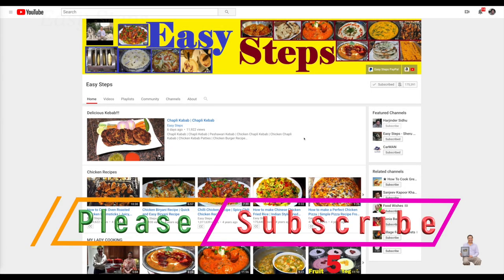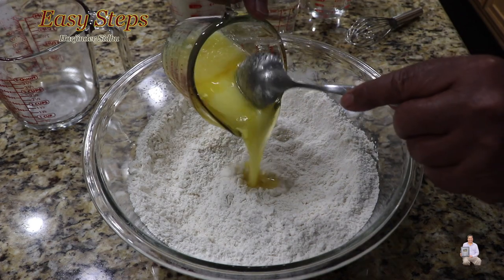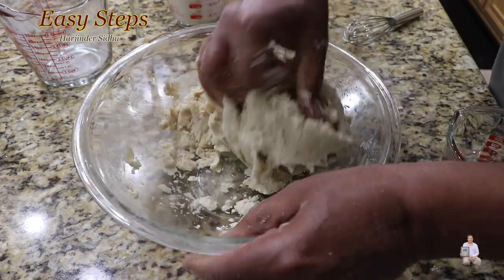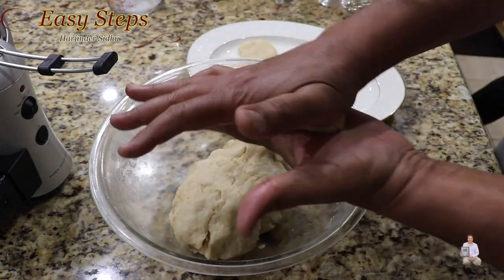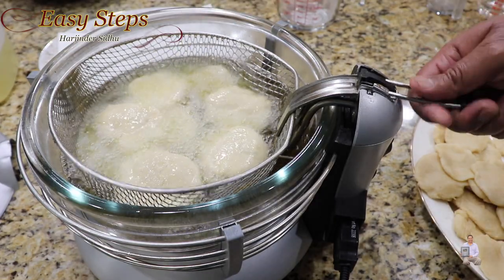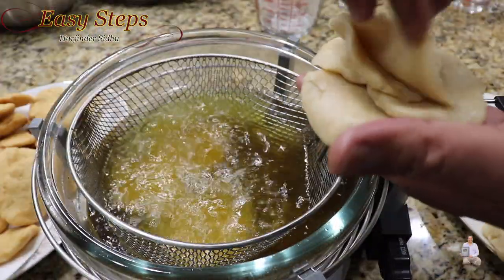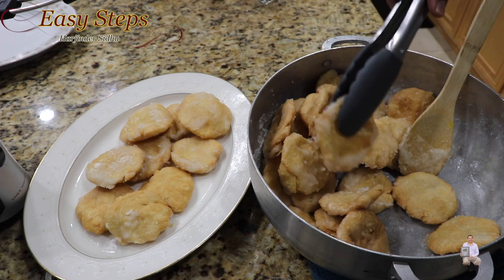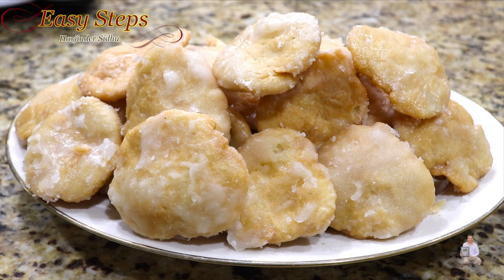How To Make Meethi Mathri | Sugar Coated Crackers Recipe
How To Make Meethi Mathri at Home | Sugar Coated Crackers Recipe | Mithi Mathri Snacks Recipe | Khasta Sweet Mathiya Recipe

Ingredients List:
Step 1: Prepare Dough
4= Cup All-Purpose Flour
½= Cup Desi Ghee
¼= Tsp Baking Powder
½= Cup Warm Water

Step 2: Prepare Sugar Syrup/ Chasni
2= Cup Sugar
1= Cup Water

Step 3: Deep Fried Mathri
Step 4: Sugarcoating